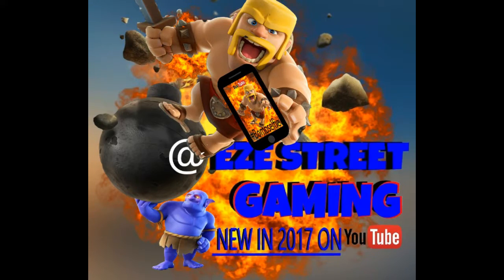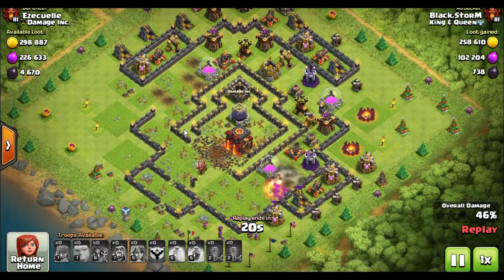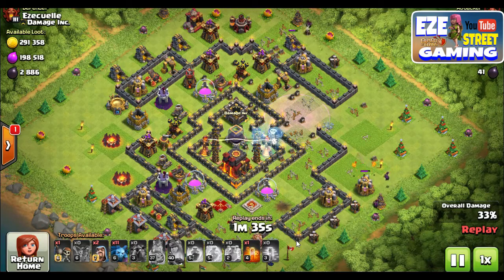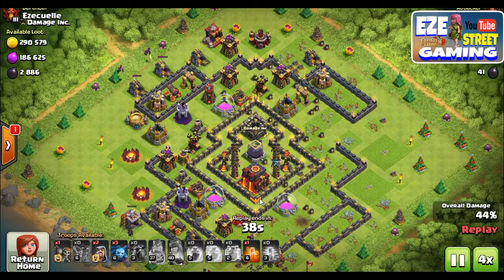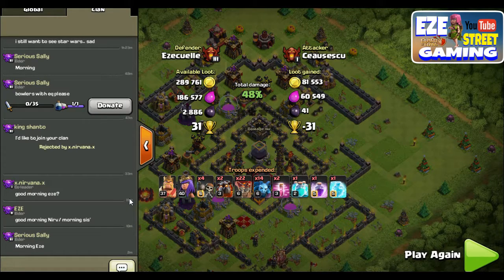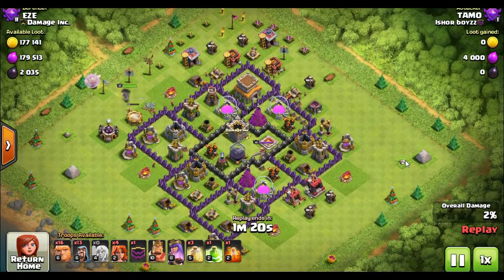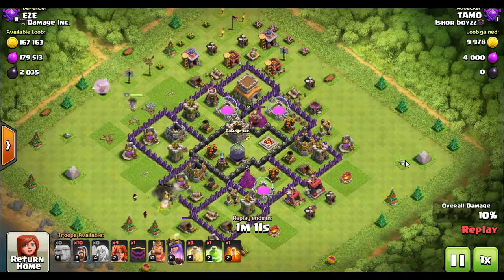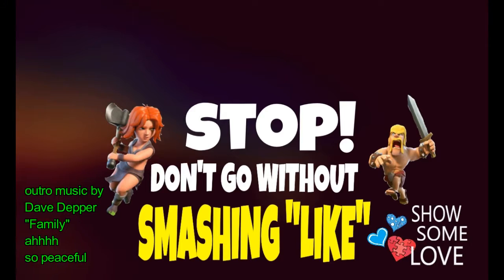Clash of Clans | How to DEFEND your Village!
Here is another sneak peek at EZE's home village.. can you recognize it?

Use there easy rules to get 1 out of 4 raids on your village  defended!